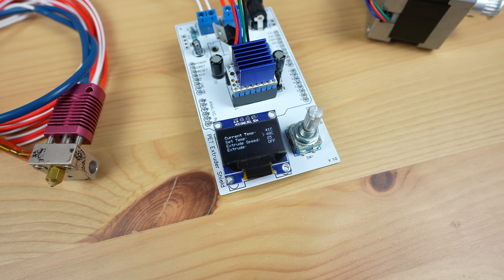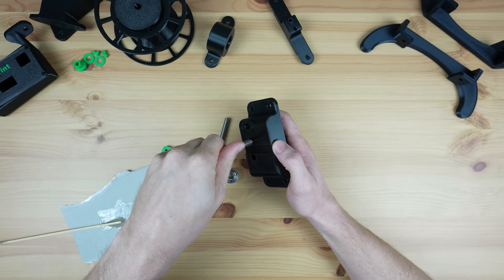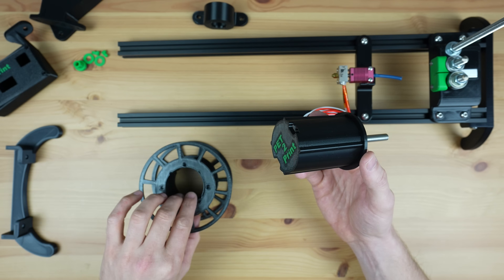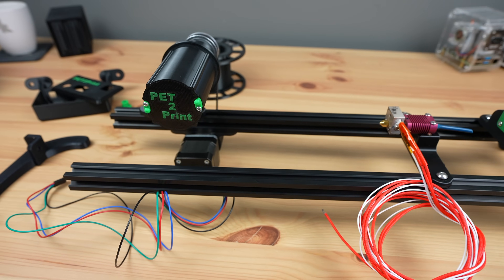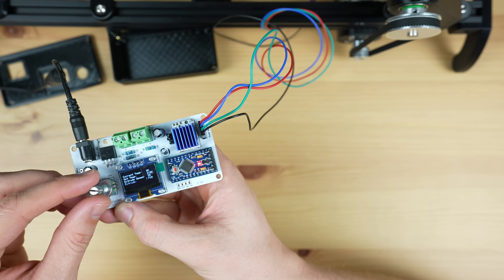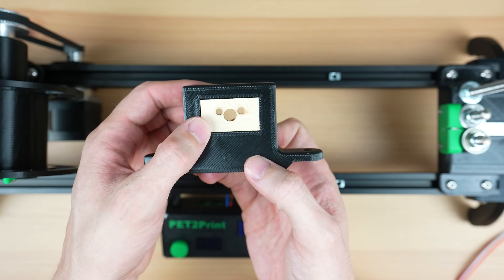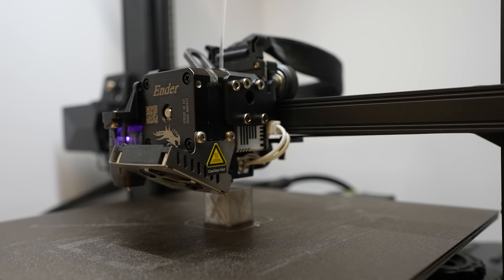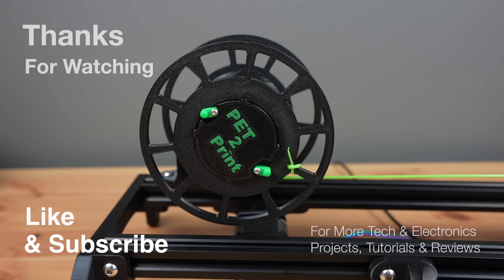I Turned PET Bottles Into A 3D Printed Pi Case - DIY Bottle Recycler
A few weeks ago I published a project on the controller that I designed for a PET bottle recycler that I've been working on. I've now completed the rest of the design and at the end of the video, I use it to turn a few old PET bottles into a new case for my Raspberry Pi.

PURCHASE LINKS
608 Ball Bearings
M8 Threaded Rod
M8 Nuts
M3 Button Head Screws (8mm and 40mm)
M3 Brass Inserts
M2.5 Button Head Screws (6mm)
M2.5 Brass Inserts
Aluminium Strip
M5 Button Head Screws (10mm)
M5 V-slot Nuts
2020 V-Slot Extrusion 500mm
3D Printer Hotend
3mm Plywood Sheet
GT2 60 Teeth Pulley 8mm Bore
GT2 30 Teeth Pulley 8mm Bore
GT2 Timing Belt
Nema17 27:1 Geared Stepper Motor
Dia. 8mm x 200mm Shaft (To Cut In Assembly)
M3 Nylon Standoffs
TMC2208 Stepper Motor Driver
Arduino Pro Mini 5V
IRFZ44N Mosfet
I2C OLED Display
1/2W Resistors
Rotary Pushbutton
2 Pin Screw Terminals
Barrel Jack Socket
12V Power Supply (US Plug Linked)

Creality Ender 3 S1 Pro
InfiRay P2 Pro Thermal Camera
Jobi Gorilla Pod
USB C Electric Screwdriver
Hakko Soldering Iron
Hakko Brass Insert Tips

CHAPTERS
0:00 Intro
1:09 Designing The PET2Print
1:35 Assembling The Cutter
4:25 Hot End First Attempt
4:56 Assembling The Reeler
7:56 Assembling The Controller
8:46 Programming & Controller Setup
12:08 Hot End Second Attempt
13:29 First Filament Pulls
15:26 Test Prints
16:36 Raspberry Pi Case Print
17:33 Final Thoughts